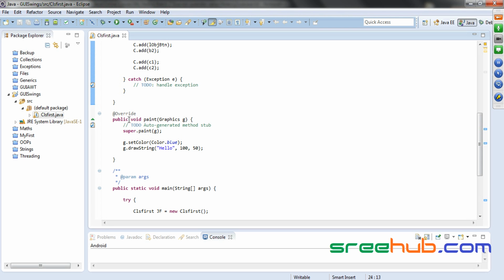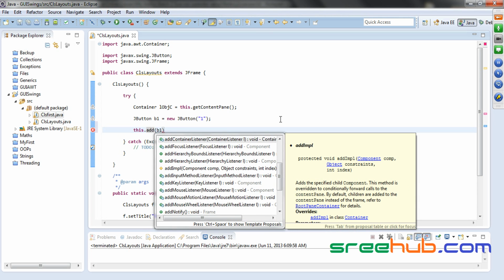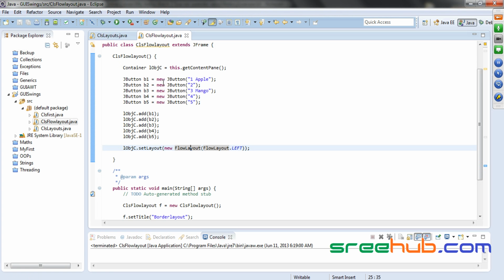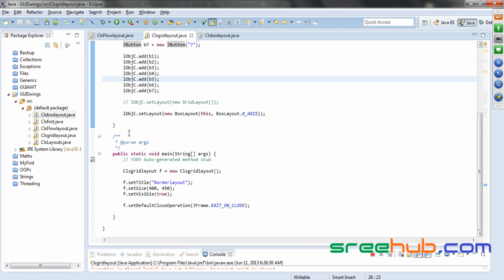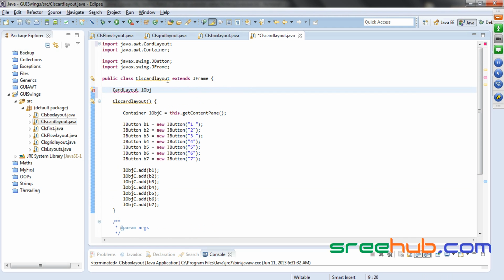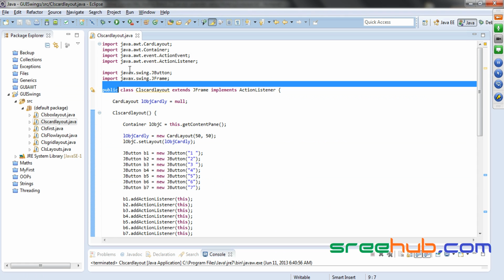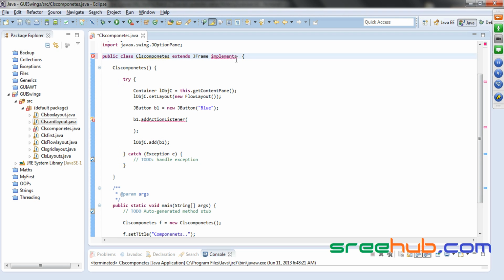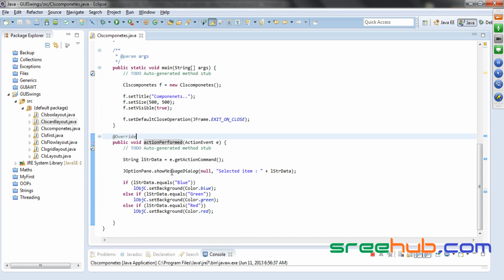37 Java Swings - Part II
Java Swings - Part II